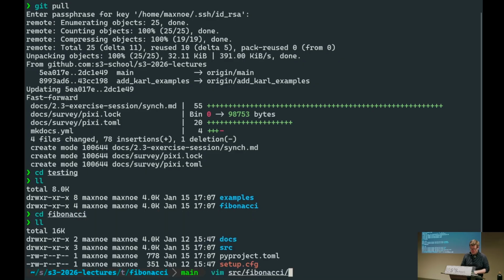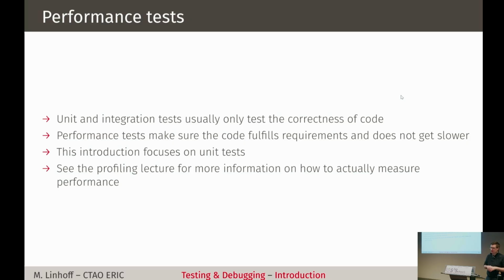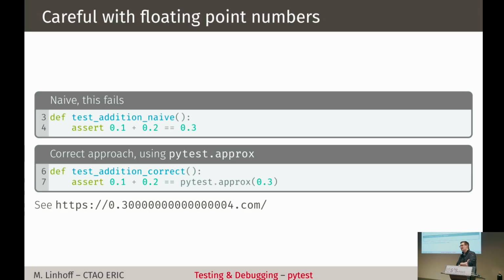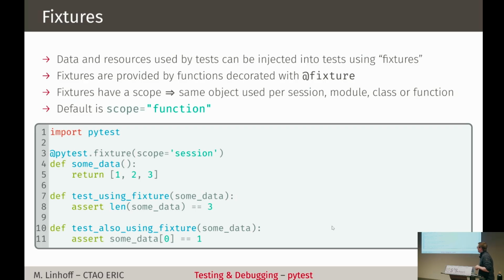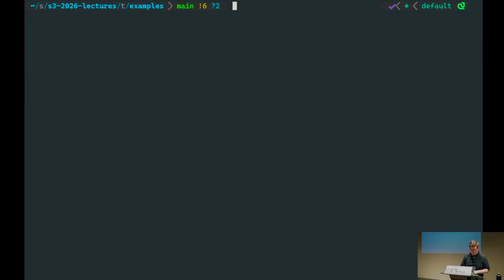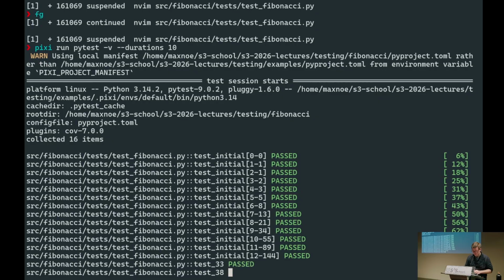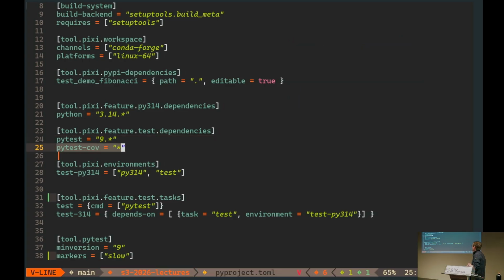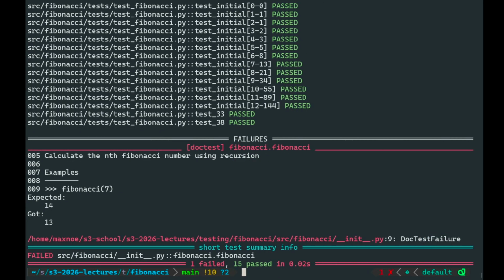S³ School 2026 - Build and Code Debugger and Unit tests - Maximilian Linhoff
S³ School 2026 — Debugger & Unit Tests (Build and Code)
Speaker: Maximilian Linhoff (CTAO ERIC)

Testing isn’t “extra work” — it’s the foundation of sustainable and reproducible research software. In this session, you’ll learn how to write solid unit tests in Python with pytest, measure coverage, and use debugging techniques to investigate failing tests efficiently.

What you’ll learn:
• Unit tests vs integration vs performance tests (and when to use each)
• pytest essentials: test discovery, assertions, expected exceptions
• Floating-point pitfalls: approximate comparisons + NumPy testing helpers
• Fixtures & scopes (session vs function), temp directories, capturing output/logs
• Mocking / monkeypatching external services & hard-to-test dependencies
• Coverage (line + branch) with pytest-cov + HTML reports
• Doctests and test-driven debugging (turning bugs into tests)